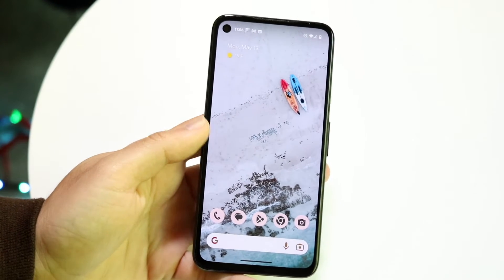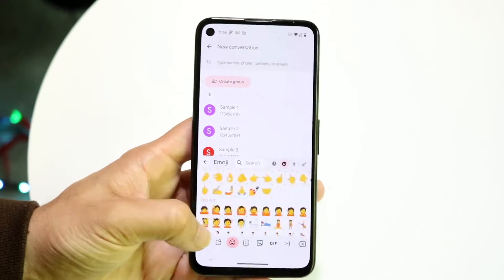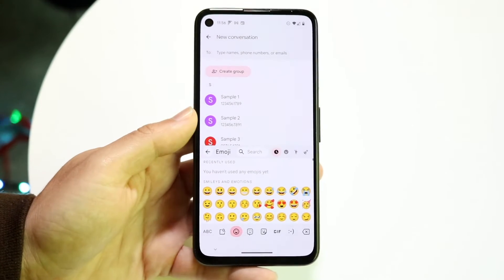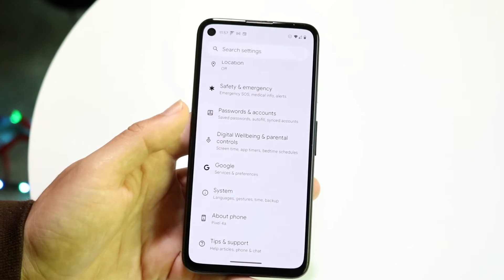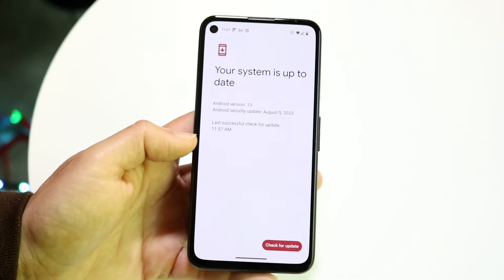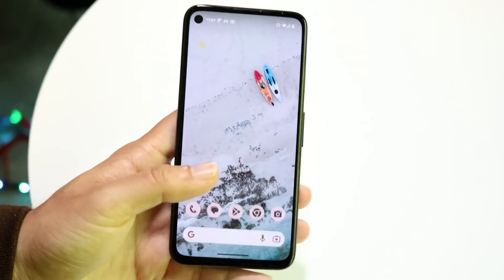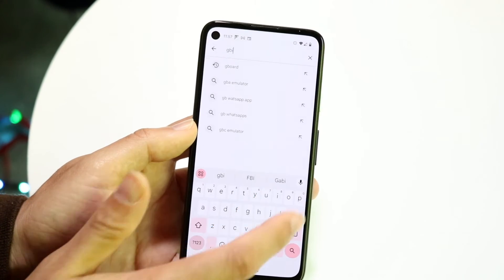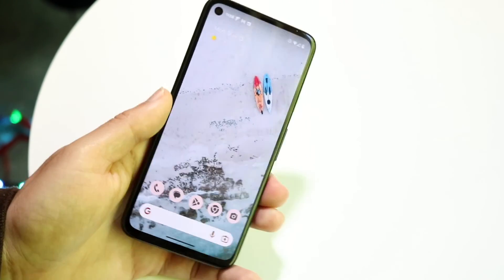How To Update Emojis On Your Android! (2024)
Let's take a look at How To Update Emojis On Your Android! (2024)